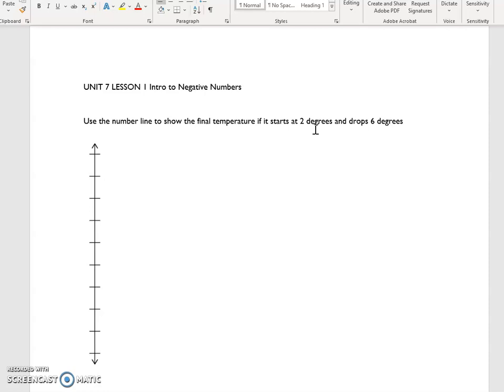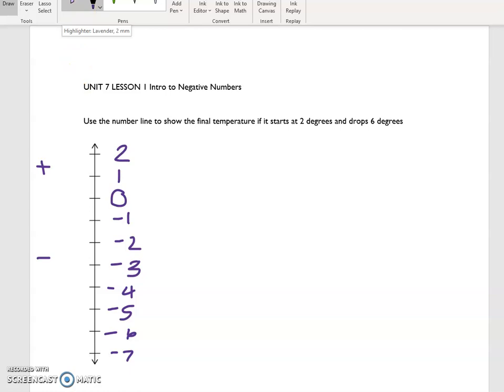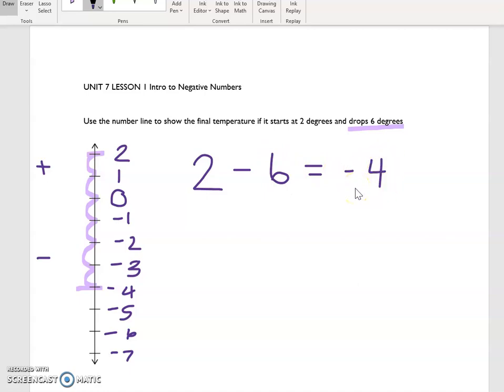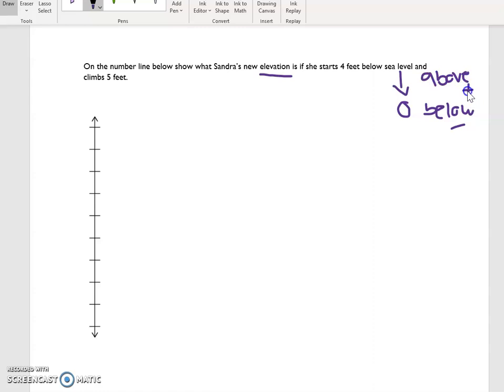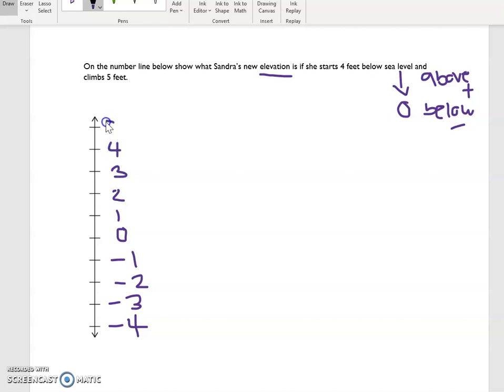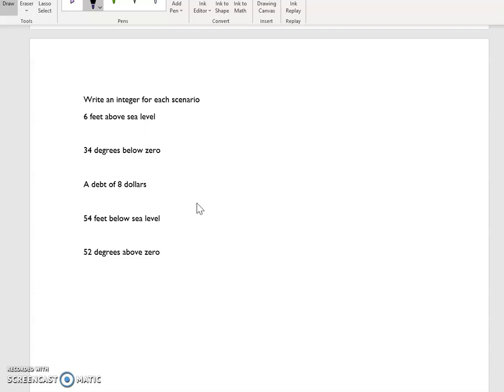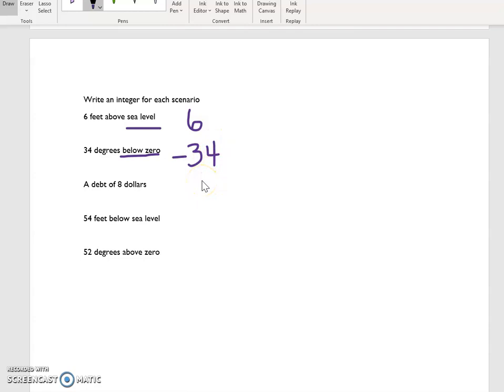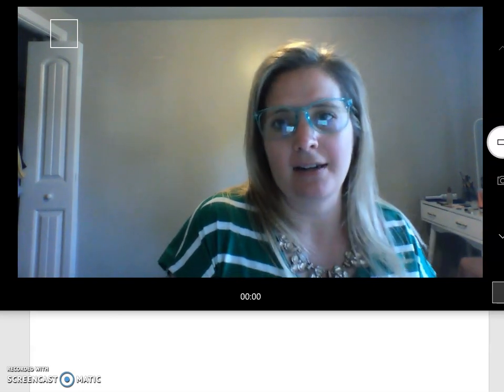Unit 7 lesson 1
Introduction to negative numbers, see the construction of a vertical number line, and start to get familiar with key vocabulary for the unit.